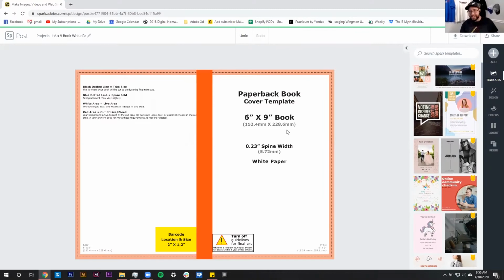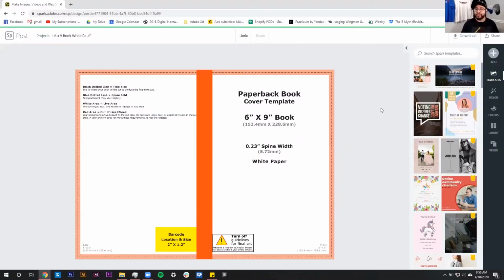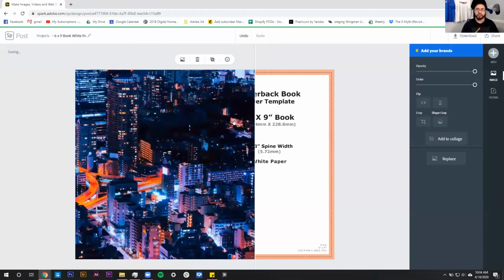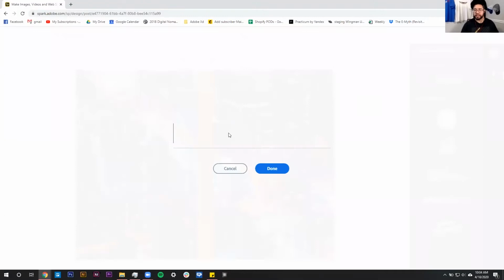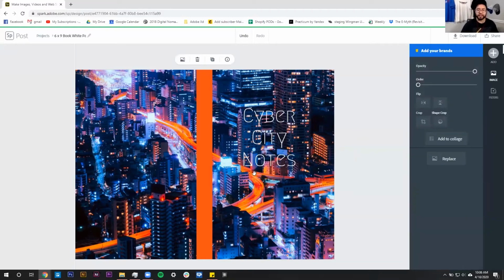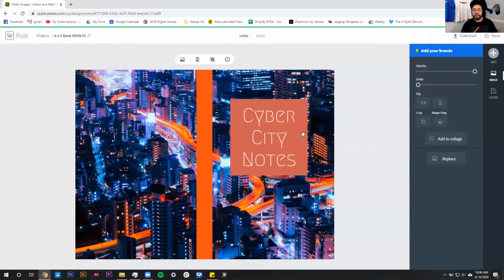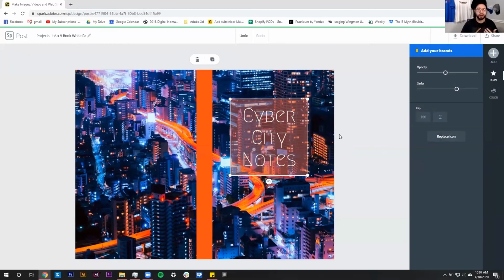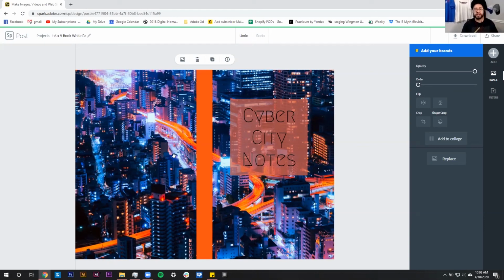How to Change the Opacity Inside Adobe Spark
Are you looking for a way to use Adobe Spark to create designs? In this video we will show you how to change the up the Opacity of your designs inside adobe spark.

Are you struggling with creating designs for your Print on Demand Business?
Check out this course to help you quickly and efficiently create designs for any print on demand business in minuets using Adobe Spark.